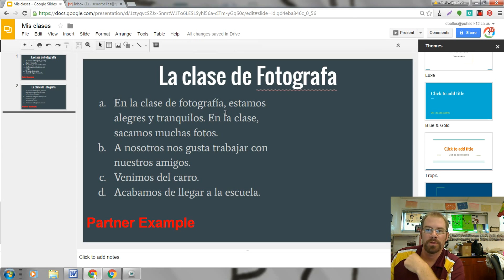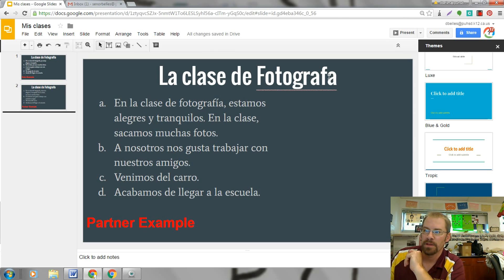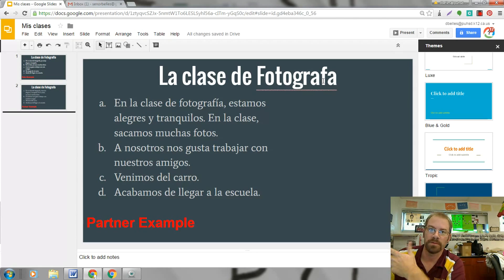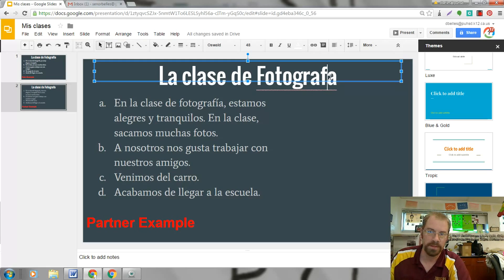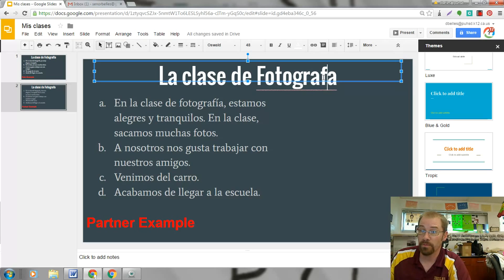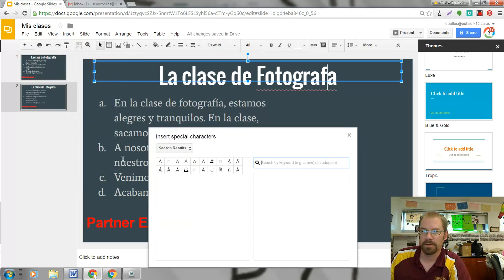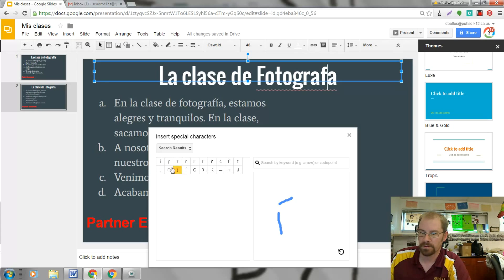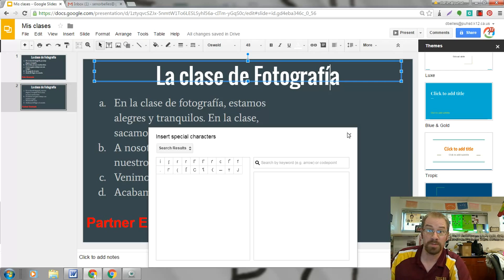Insert accent marks and special characters in Google drive (slides, docs, spreadsheets etc)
Here's another way to insert special characters into google products likes slides, sheets, docs etc.